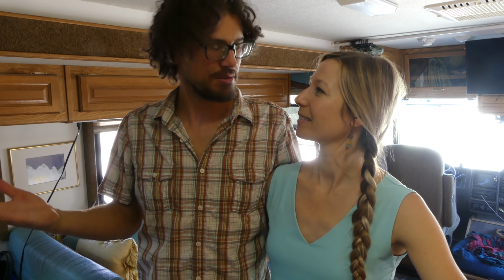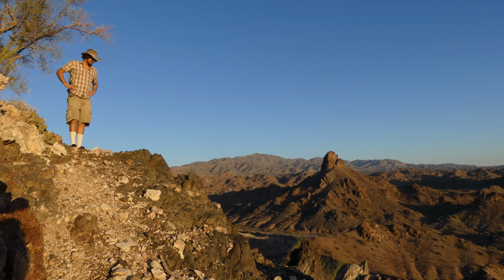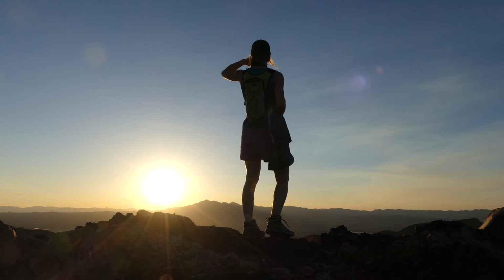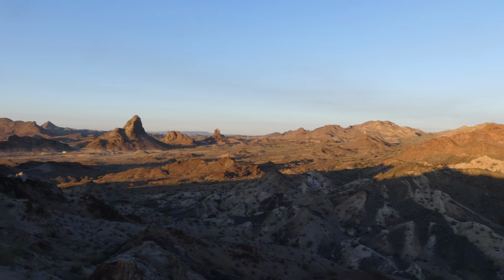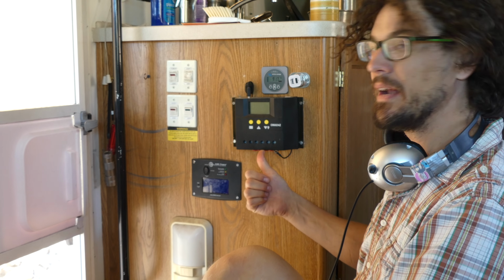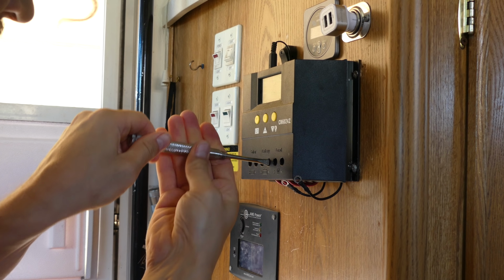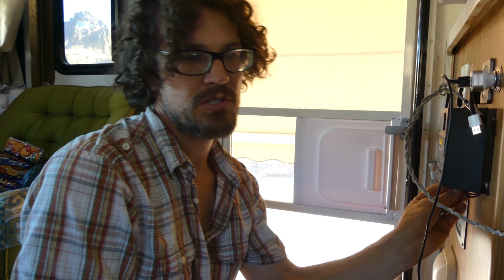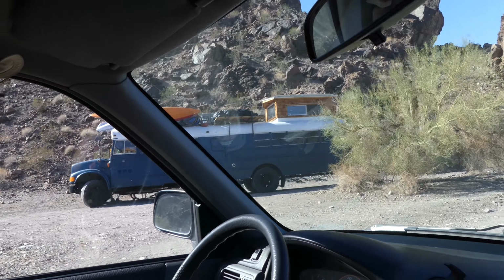[RV Life & Travel] Craggy Wash BLM Boondocking || Lake Havasu City, AZ [Ep118]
Hey guys -- in this week's episode we stay a few nights at the Craggy Wash BLM boondocking area in Lake Havasu City, Arizona. This is a free 14-day stay camping area and it was hoppin'! The road in wasn't too bad but we did unhook so I could scout with our tow car. I ended up finding a spot about 1.5 miles from the highway and we had fast and full cell service on AT&T. It definitely drops in and out depending on where you camp but we also had good connectivity near the start of the BLM land.
Even though it's a short stay, we do a little hiking, Brad gets some chores done, and we go check out that beautiful blue water. Hope you enjoy!

If you like what we're doing, please consider showing your support

Cheers!